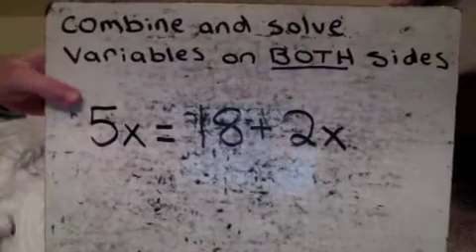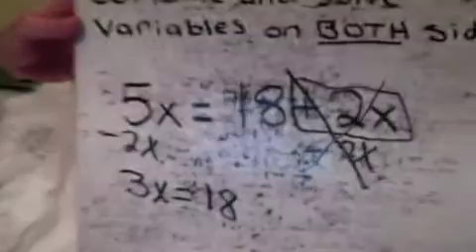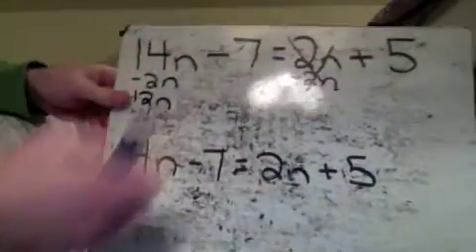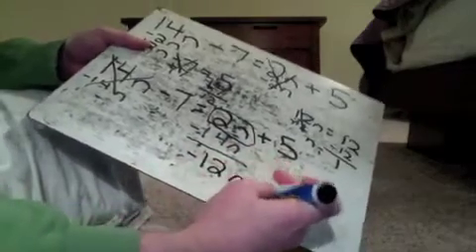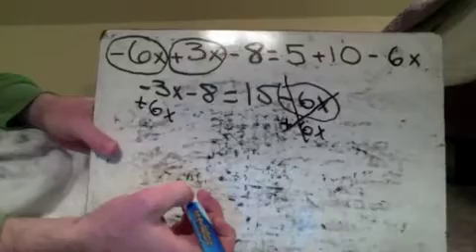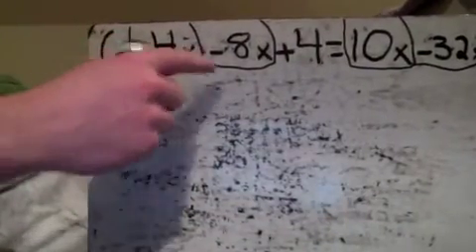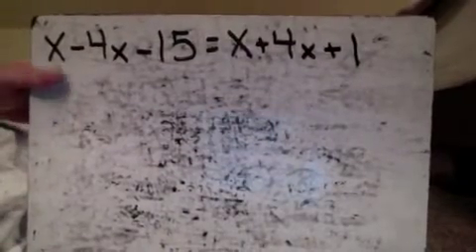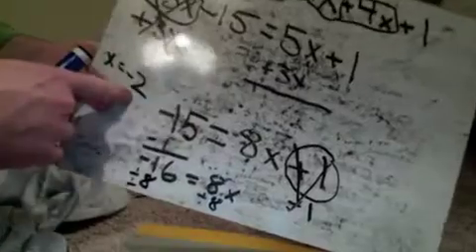Combine and Solve with Variables on Both Sides